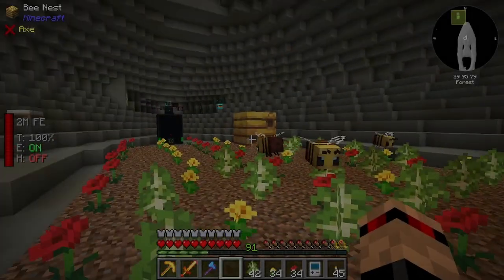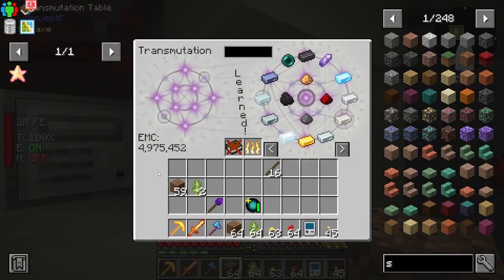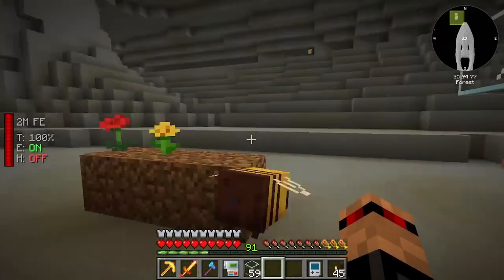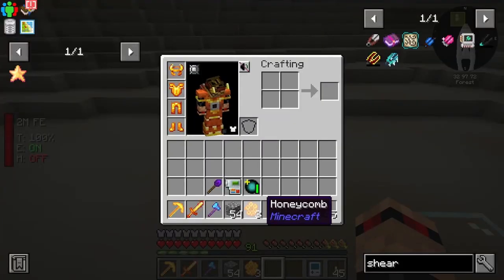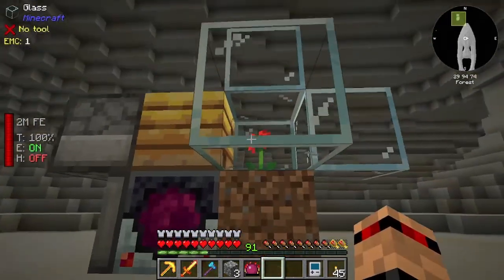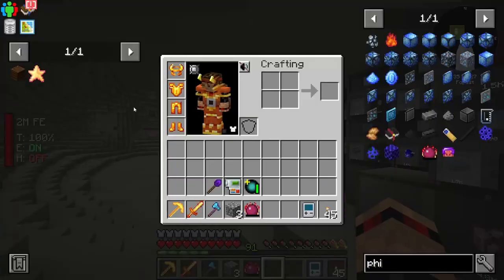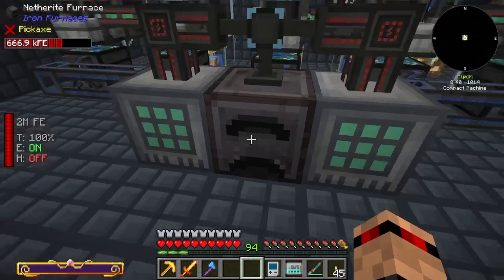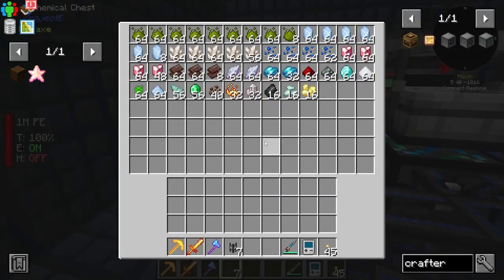ATM 7 To The Skys - Episode 16 - Base Improvements and Bees!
All the Mods 7 To the Sky is the sequel to the popular atm6 sky, we have taken feedback from the first iteration to make this pack the best we have to offer, adding in mods that were not in the first, such as Twilight Forest and Alchemistry, followed by the mod ex machinis, an automation addon for ex nihilo built in house by ATM to take you from early, all the way to end game automated resources.